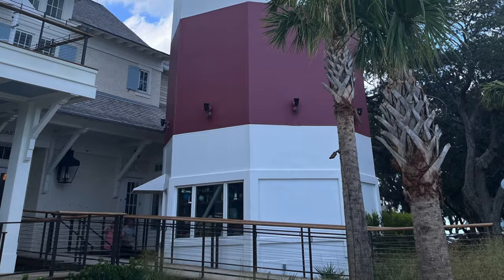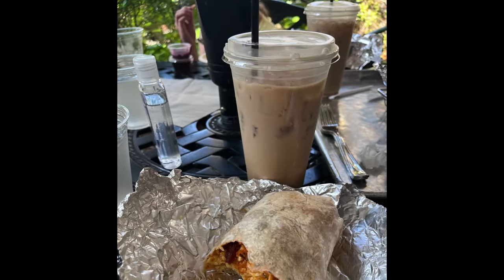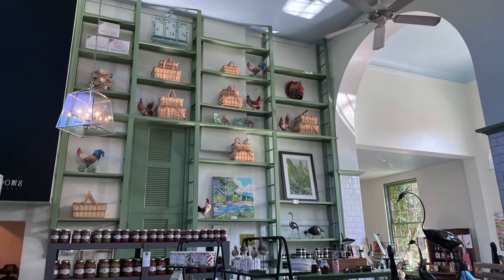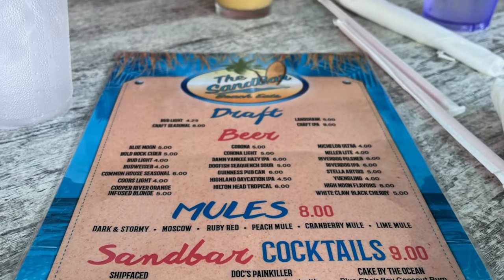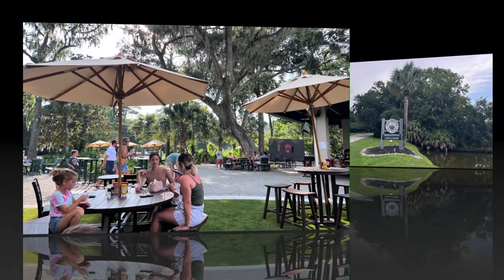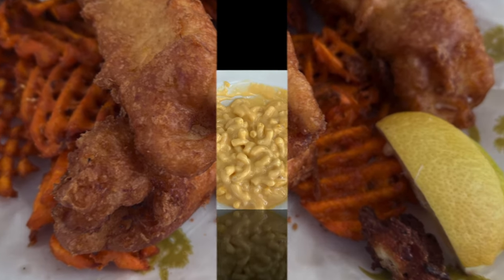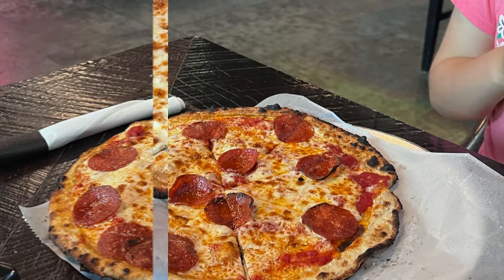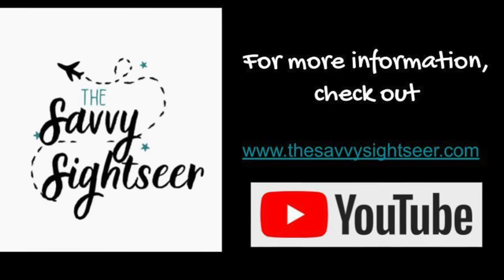Where to Eat in HILTON HEAD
There are so many options on where to eat while on Hilton Head Island. Here is a list of places we tried and know are good to eat, especially with children.

for more trip ideas, travel tips, and finding out how to travel savvy.